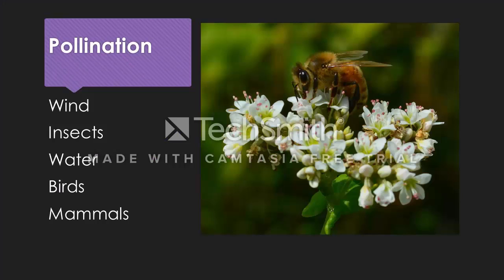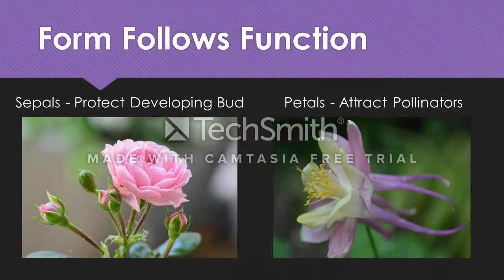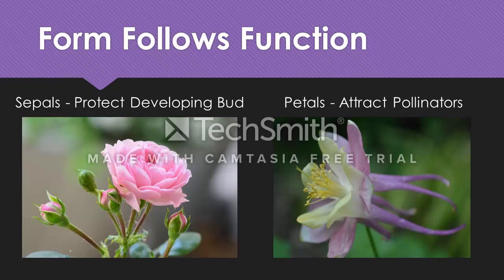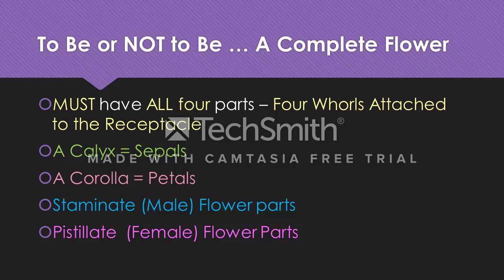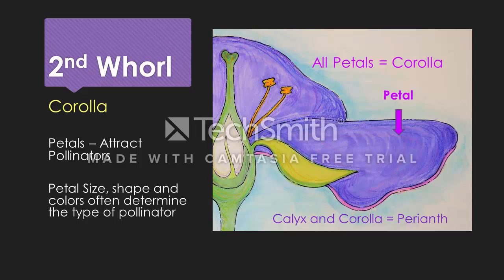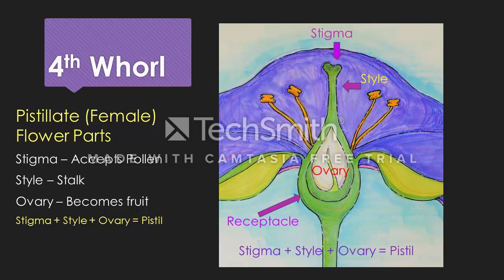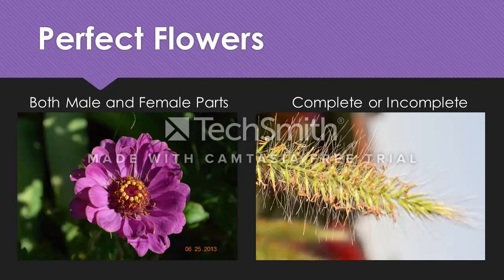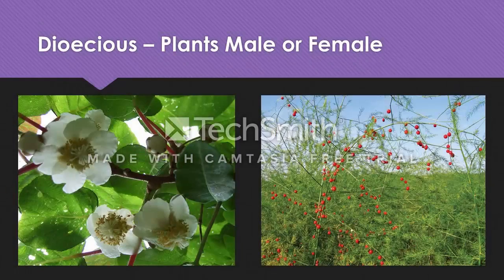Structure and Function of Flowers Video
Lesson about the structures and functions of flowering plants. Includes the parts of the flowers as well as flower types.